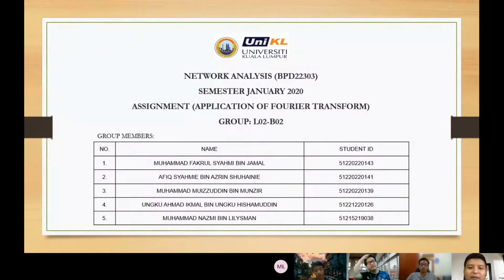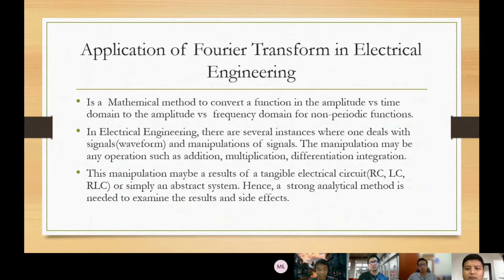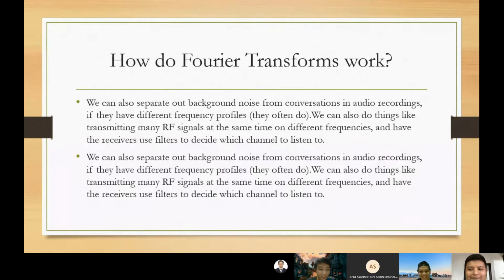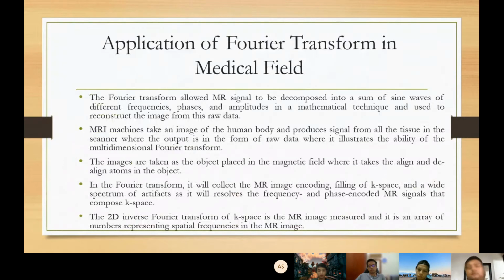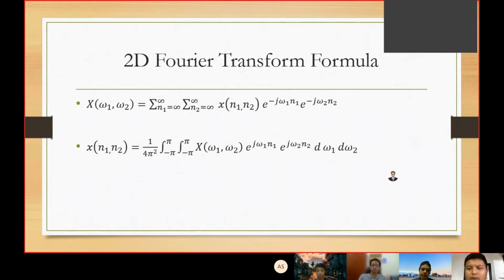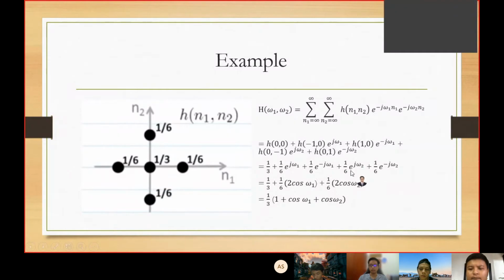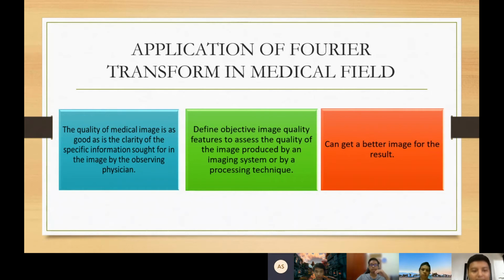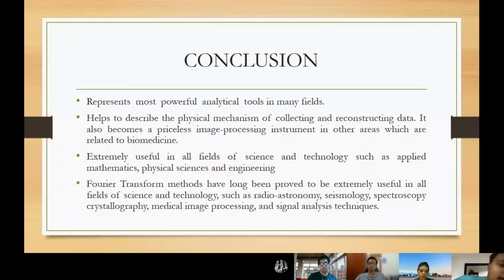Network Analysis ( Application of Fourier Transform)